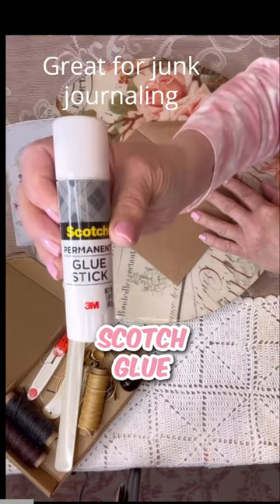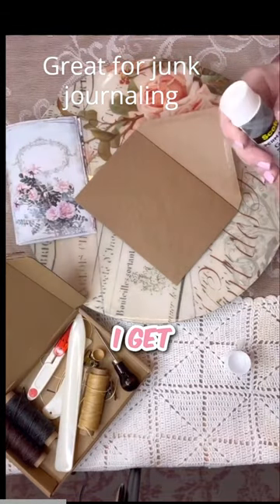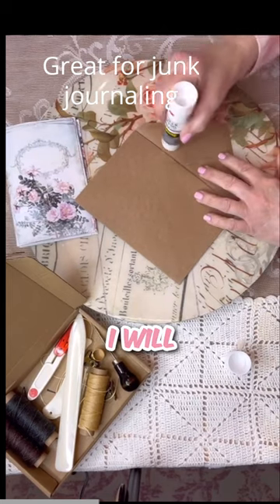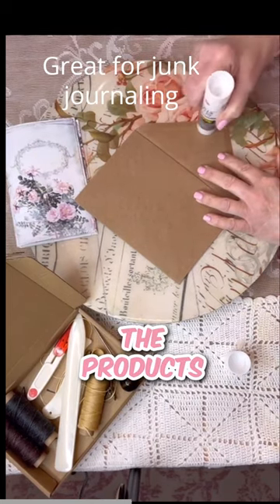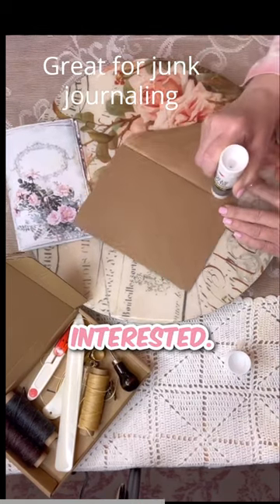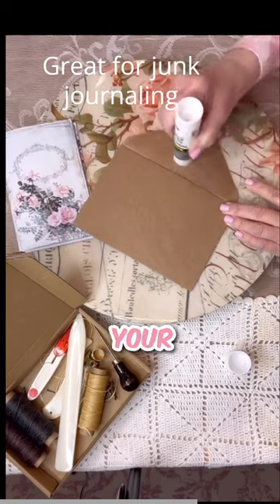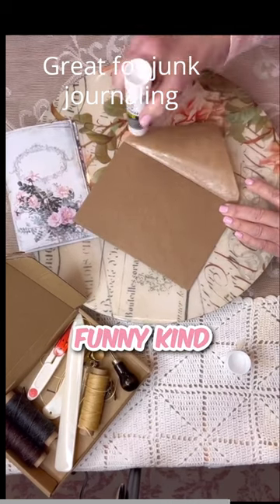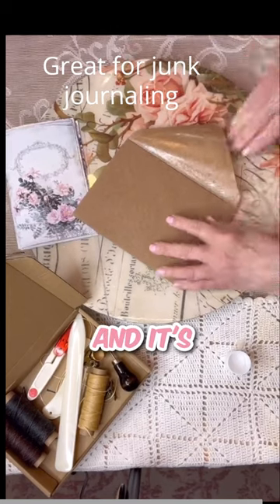Best glue for junk journaling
Best glue for junk journaling @yesterdaystomorrows My favorite glue stick is Scotch Glue Stick - it won't warp or crinkle your paper and it's permanent! ScotchGlueStick Amazon #